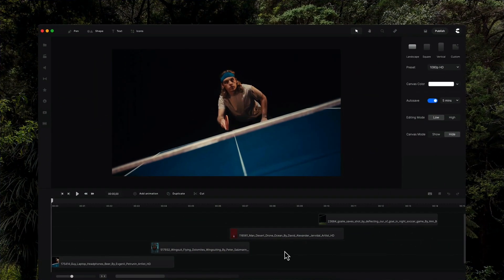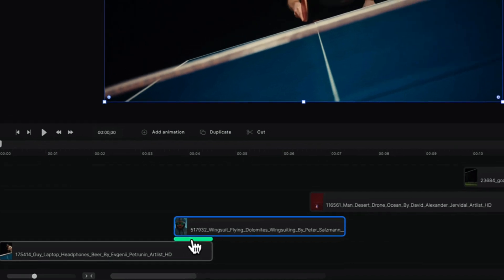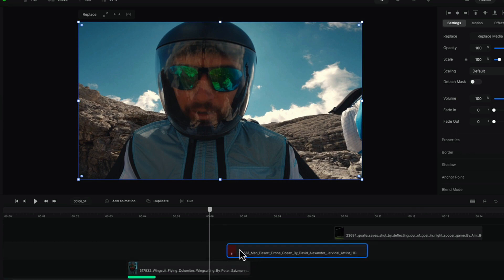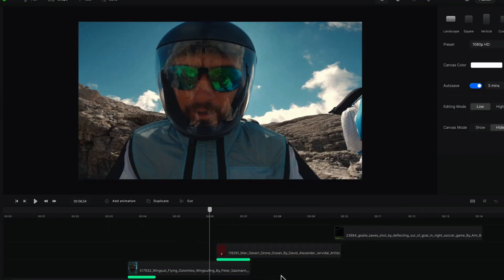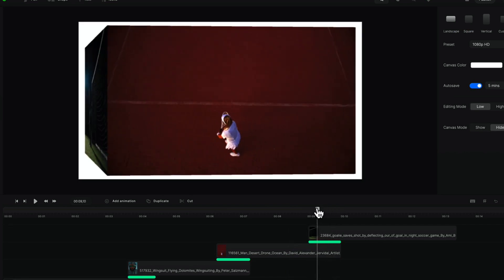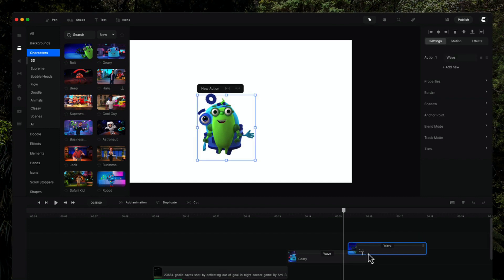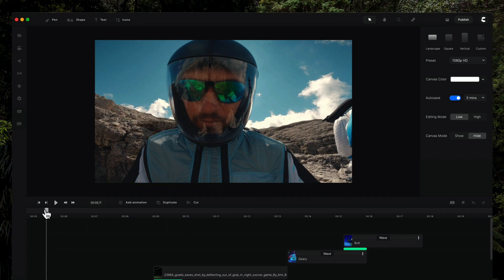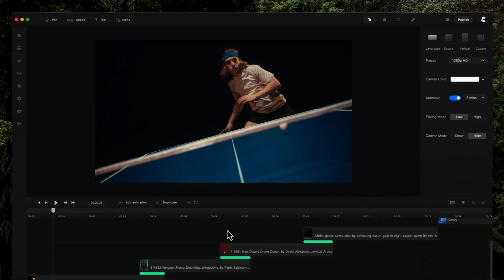(New Update) 1 Click Transitions